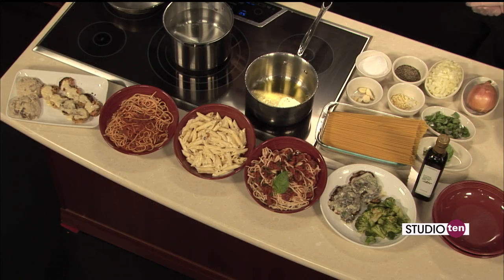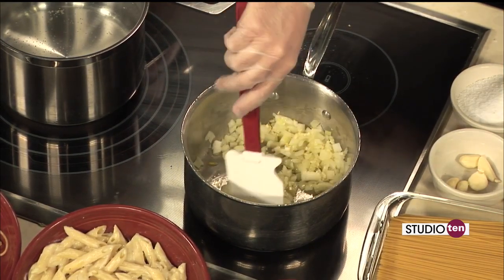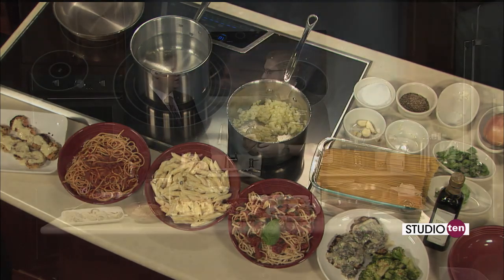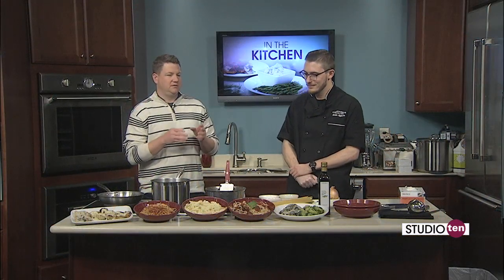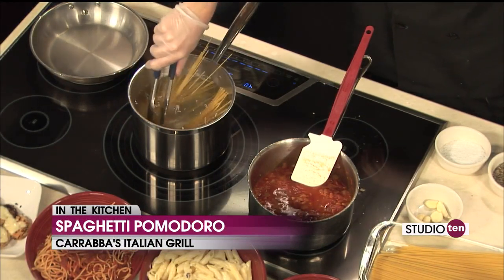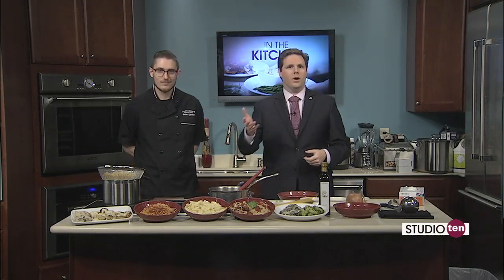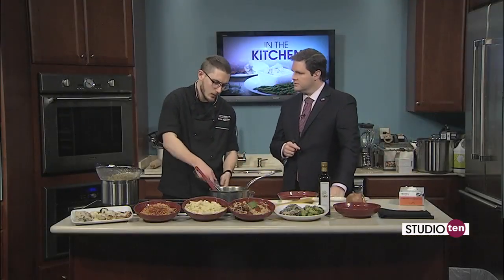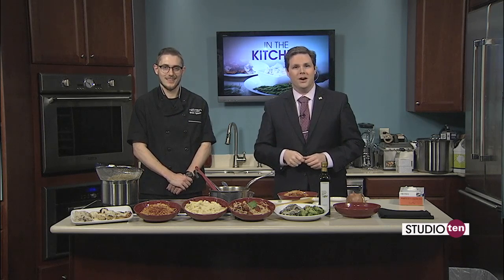Spaghetti Pomodoro with Carrabba's